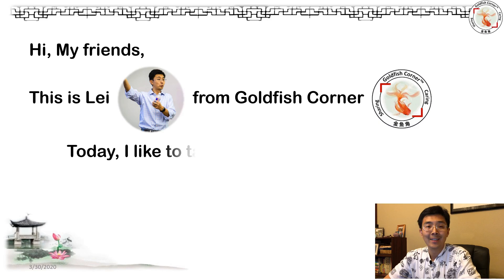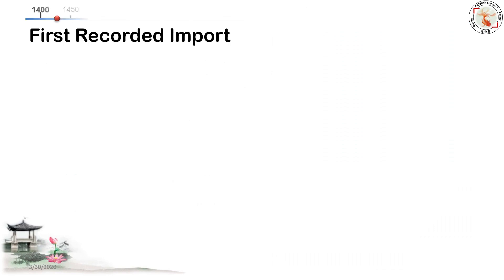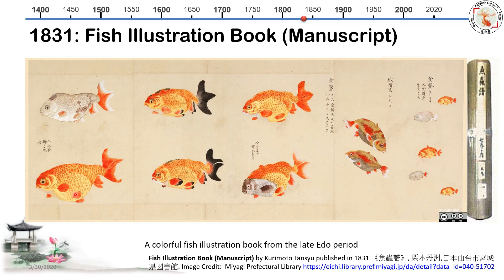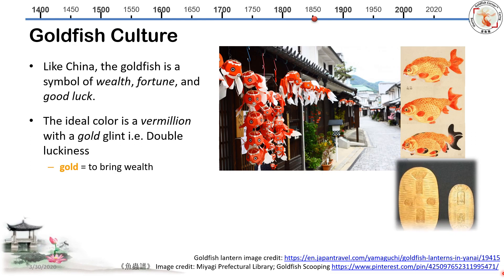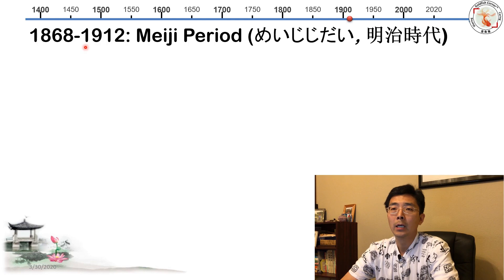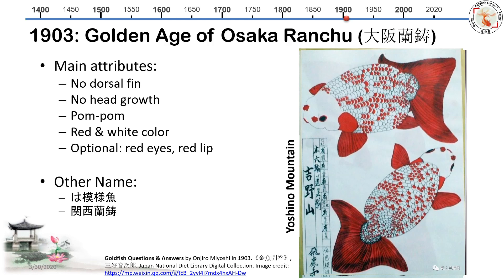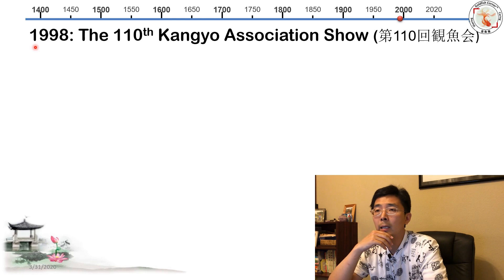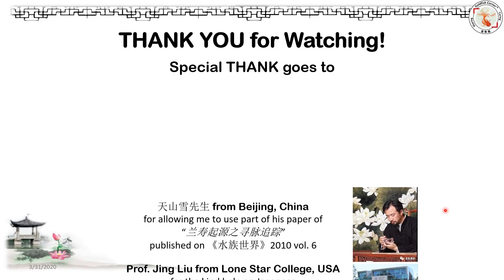The History of RANCHU Goldfish | 蘭鋳の歴史 | 兰寿的起源👉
🎙Ranchu History documentary: ancient goldfish books, scrolls, Ukiyo-e paintings, & contest pictures.

⏰ TIMESTAMPS & Contents 📝
00:00 What I'll cover
00:23 The Breed Origin
02:20 Etymology of “Ranchu”
04:11 First Recorded Import
05:06 Edo Period (江戶時代, えどじだい) 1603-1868
11:40 Goldfish Culture
12:55 Ranchu in Ukiyo-e (浮世絵)
16:10 Meiji Period (明治時代, めいじじだい) 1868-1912
23:20 Ranchu Associations & Shows
25:15 The 21 Century
25:40 Ranchu in Other Countries
27:10 Modern Ranchu Types
28:12 Acknowledgements